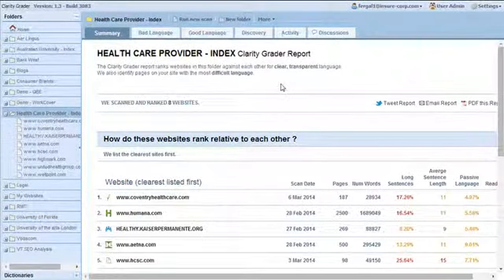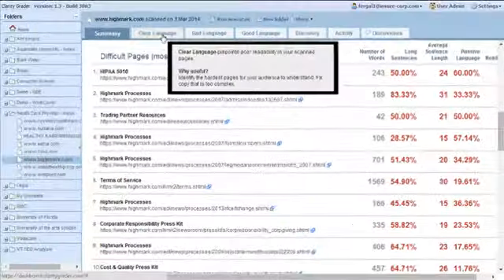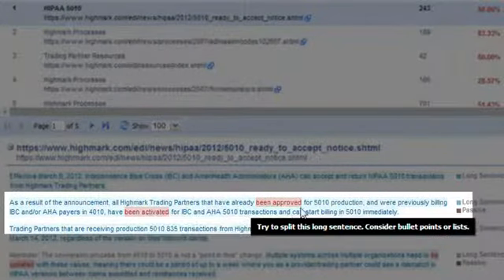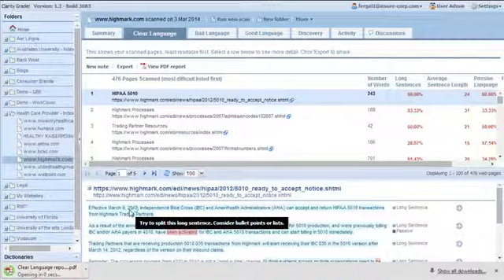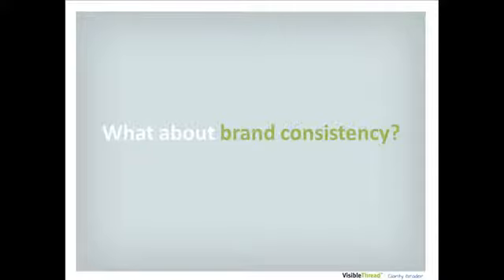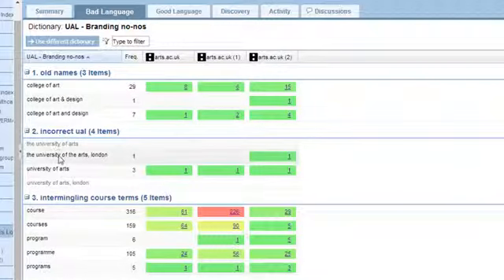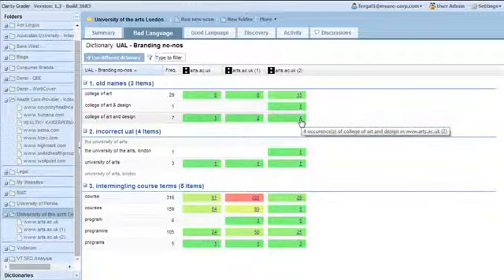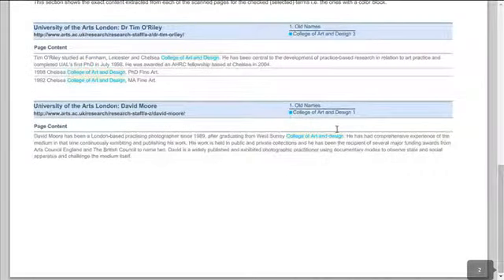Intro to Clarity Grader - Audit and Benchmark Web Content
This quick hands on video shows how you can measure your content for clarity. we also show how in a couple of minutes you can check whether your brand terminology is consistency referenced. For Marketing and Comms Managers, it's a huge time saver.